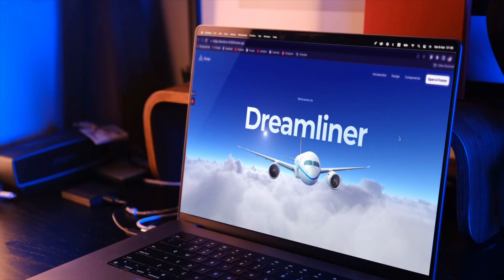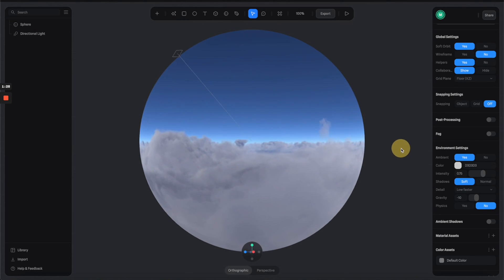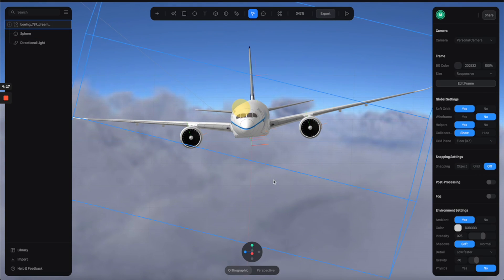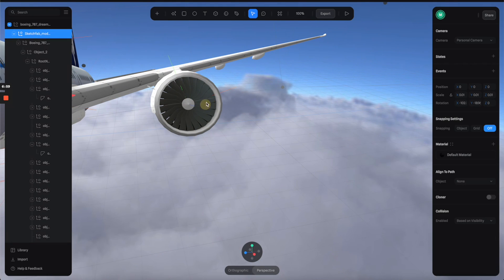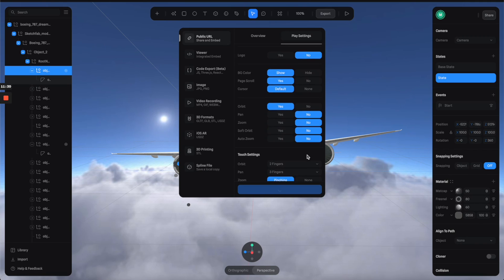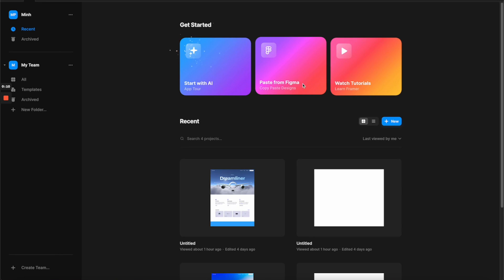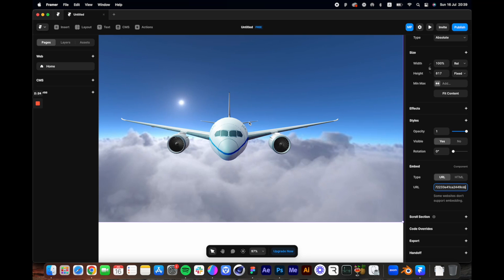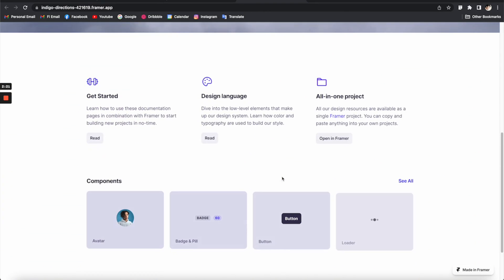Make a realtime 3D Website hero banner with no coding - Spline and Framer tutorial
0:00 Intro
0:18 Create a 3D scene in Spline
4:54 Export to public URL
6:16 Integrate to a Framer website
8:30 Final result